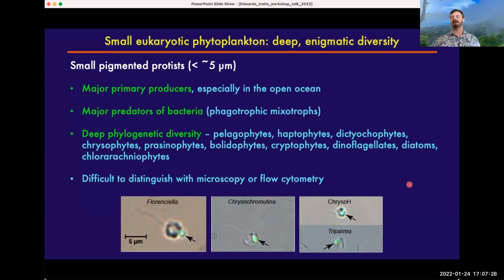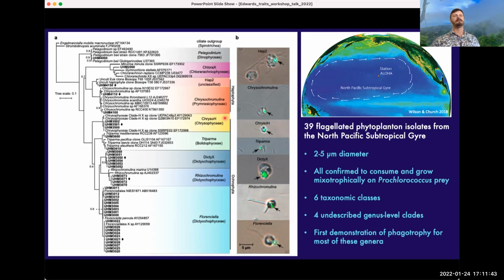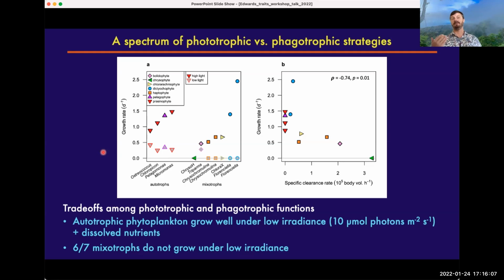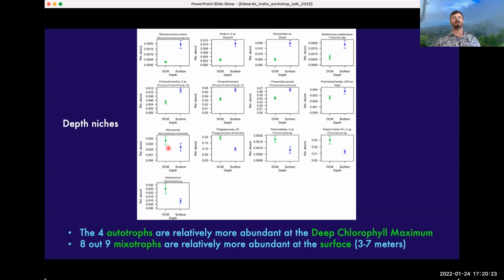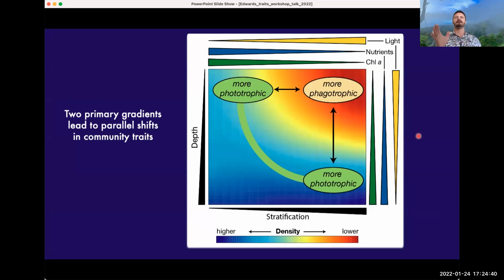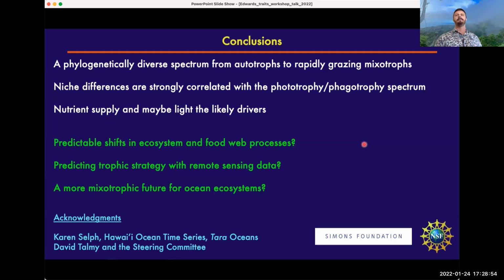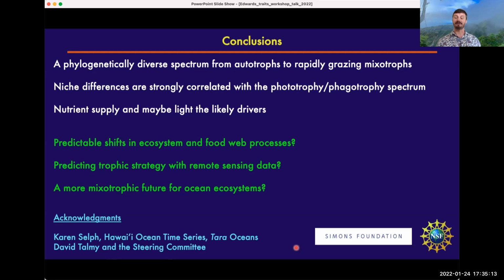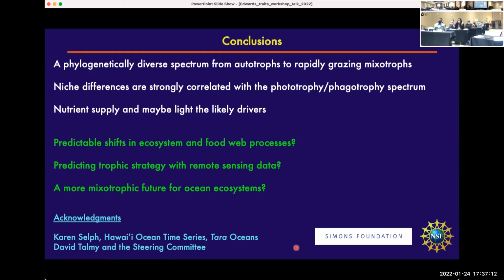Kyle Edwards - Fifth Workshop On Trait-Based Approaches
Kyle Edwards
Trophic strategies explain the ocean niches of small eukaryotic phytoplankton